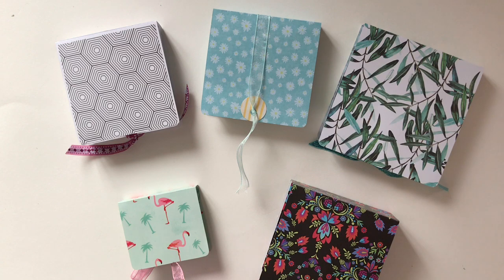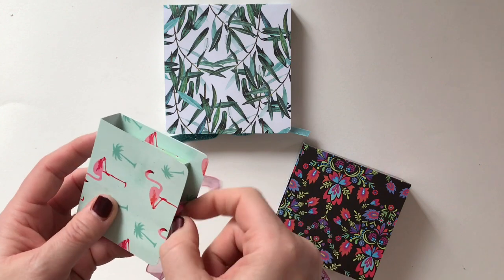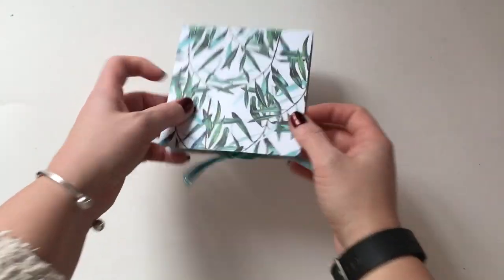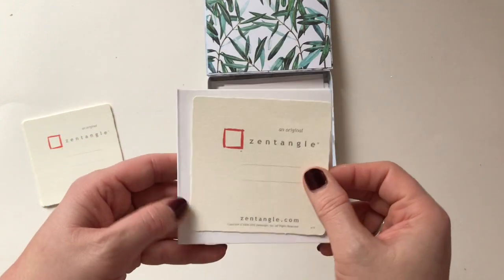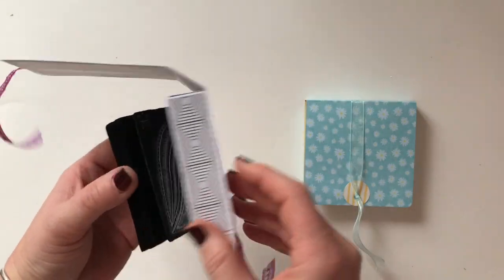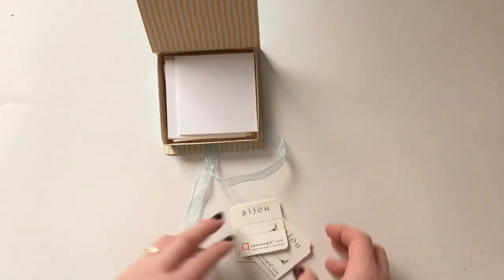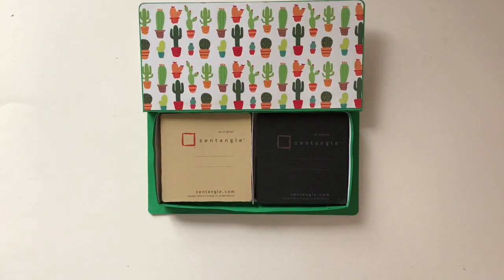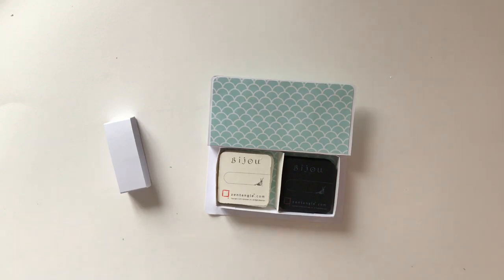Zentangle Tile & Gift Boxes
Zentangle Boxes